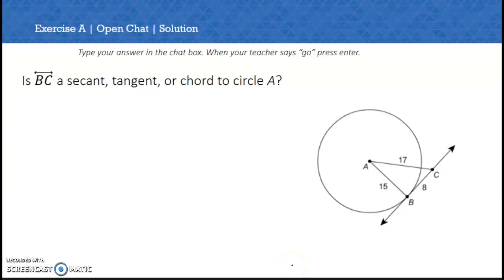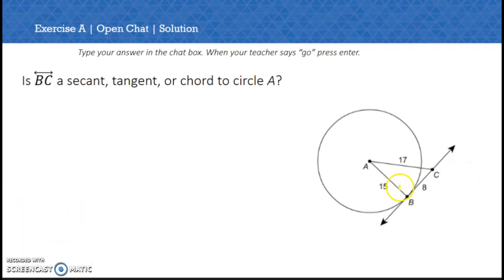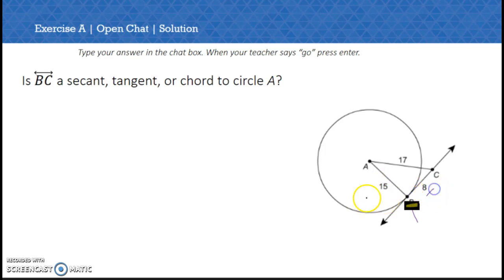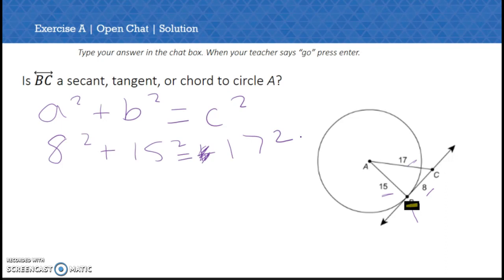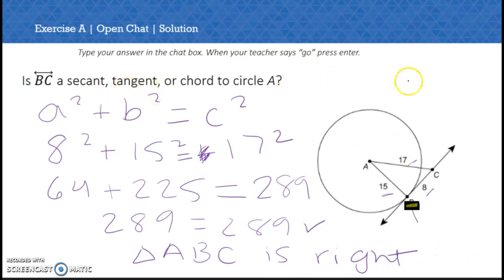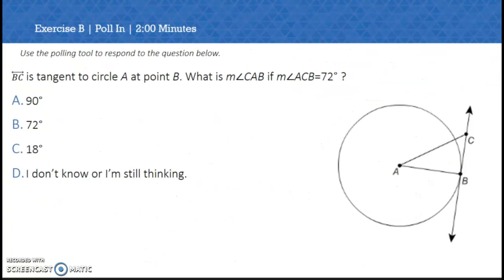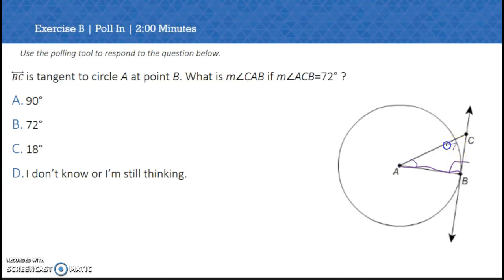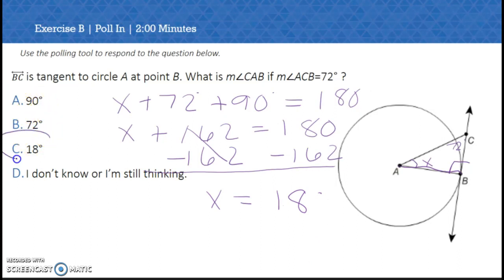3.07,3.09 Slides 9-10